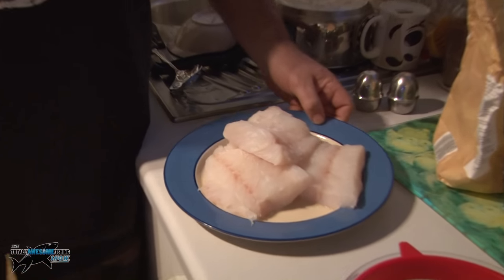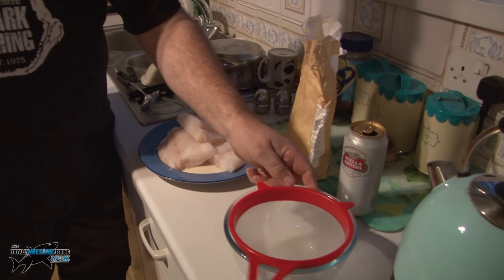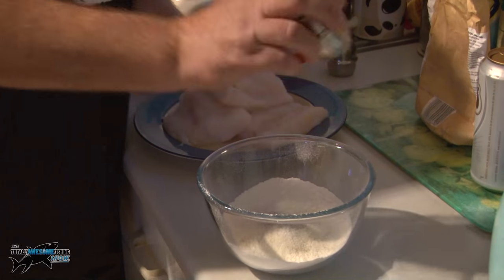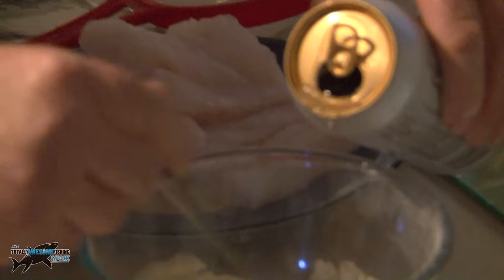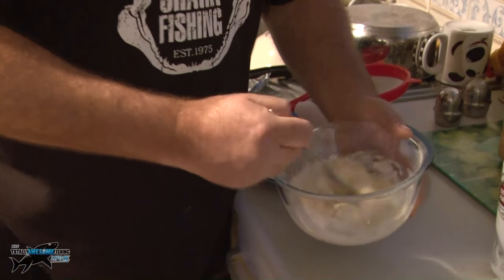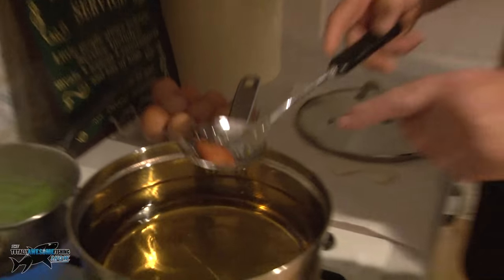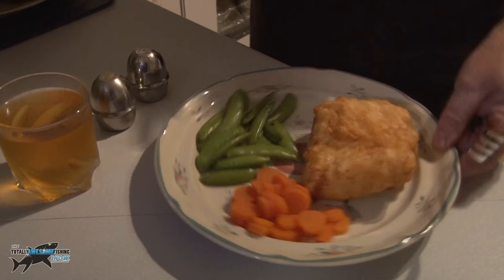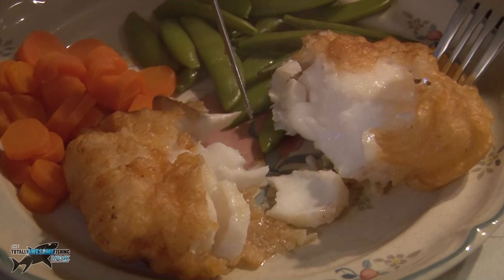Beer Battered Cod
Wayne Comben shows you one of his favourite fish recipe's - Beer Battered Cod. Cod season is well under way and what better way to cook your catch then in some batter?

▬▬▬▬▬▬▬ SOCIAL MEDIA ▬▬▬▬▬▬▬

▬▬▬▬▬▬▬ ABOUT TAFISHING ▬▬▬▬▬▬▬

▬▬▬▬▬▬▬ TAOUTDOORS ▬▬▬▬▬▬▬